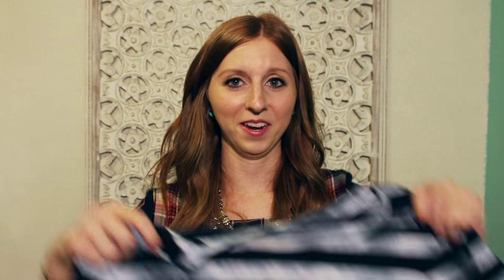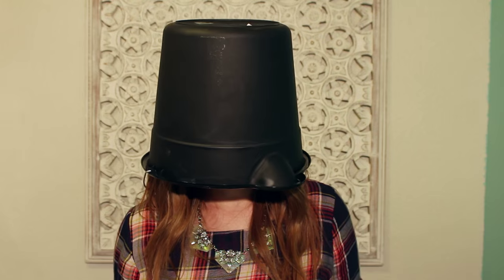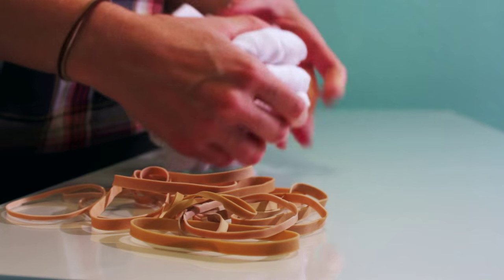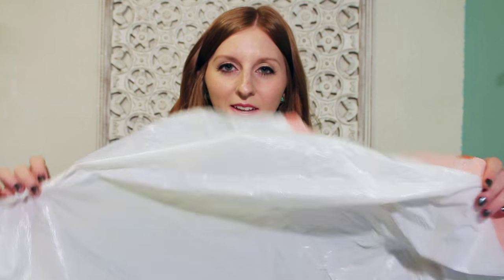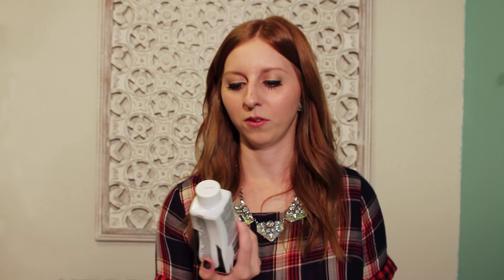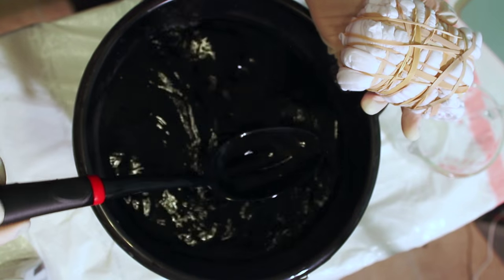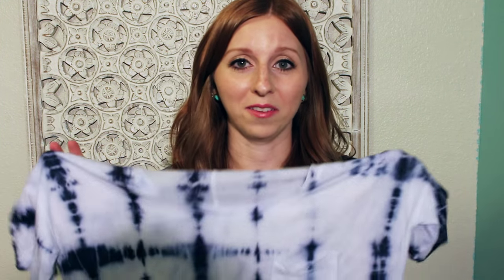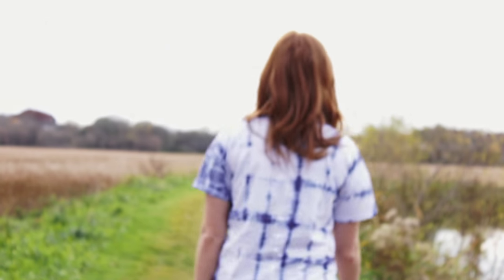Pinterest Problems: Shibori Dyeing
Today on Pinterest Problems, I'm going to be dyeing a shirt following a technique called shibori.

Do you think it turned out?  Let's see!